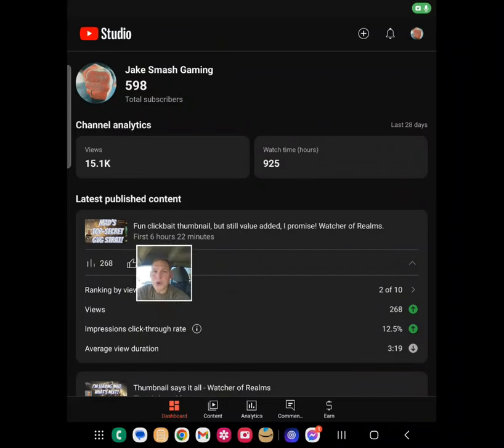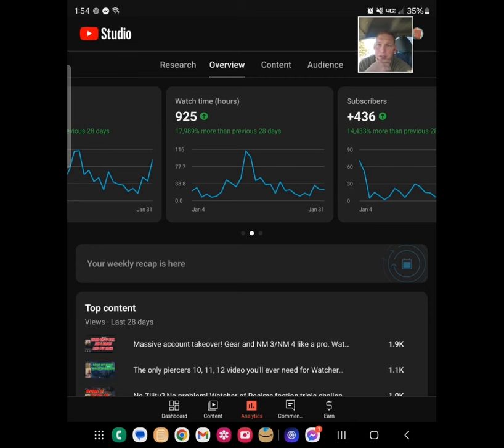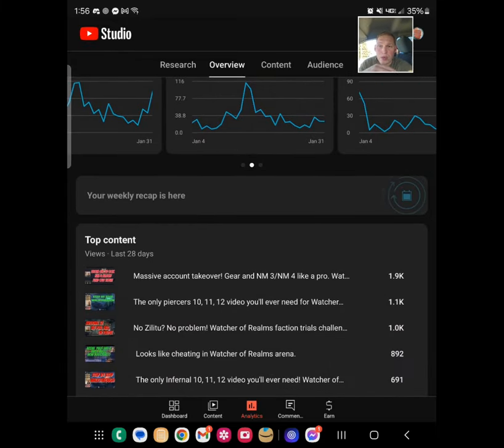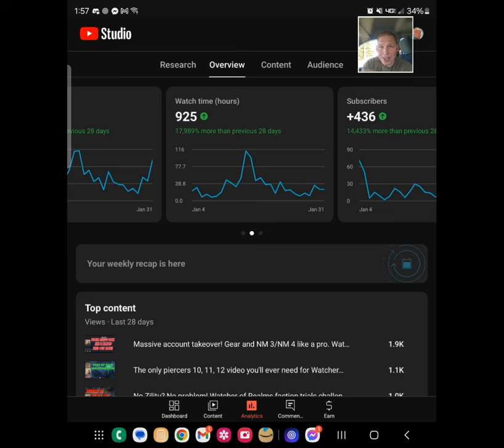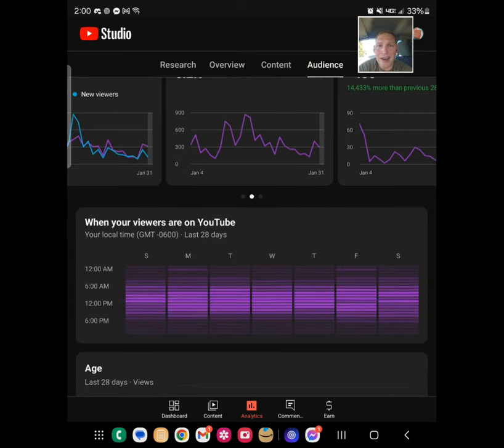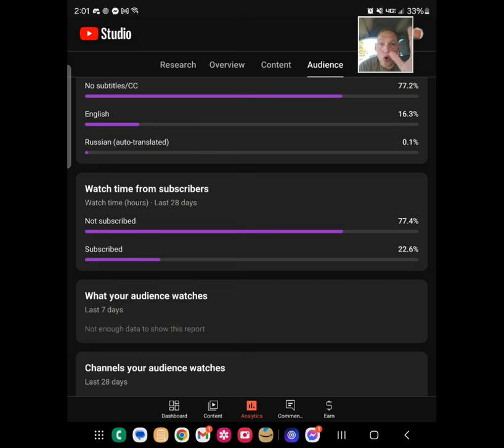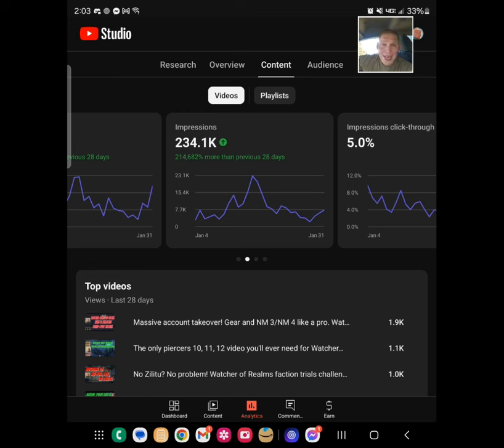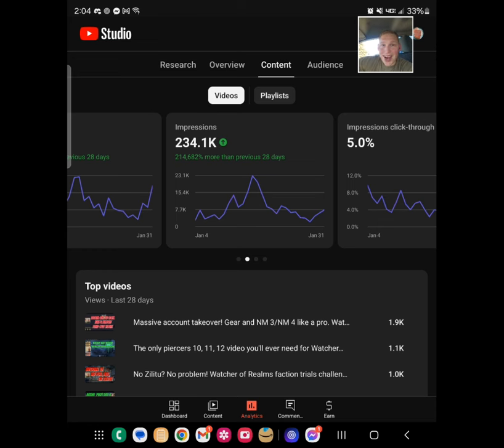January is behind us, what does the future look like? Watcher of Realms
Thank you so much for supporting the channel, here's the link to the Jake Smash discord server if you'd like to join: